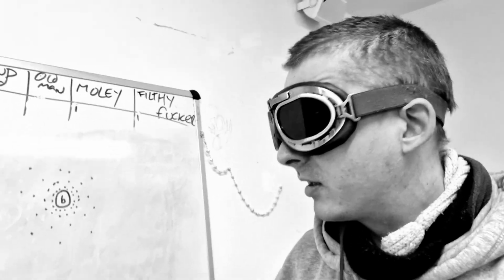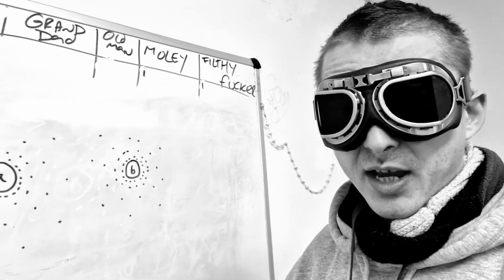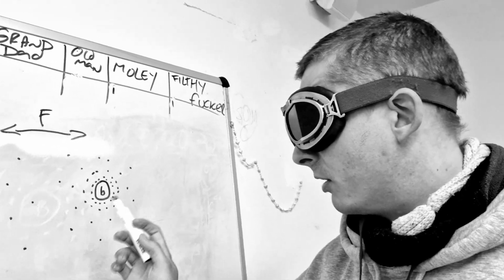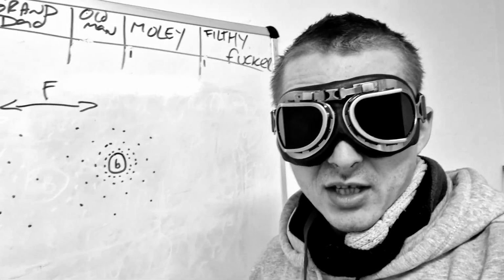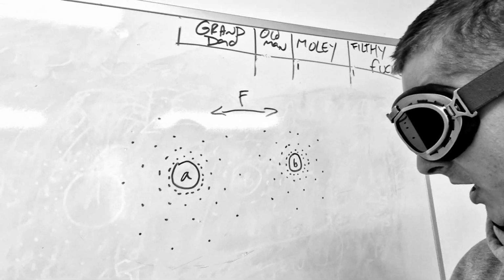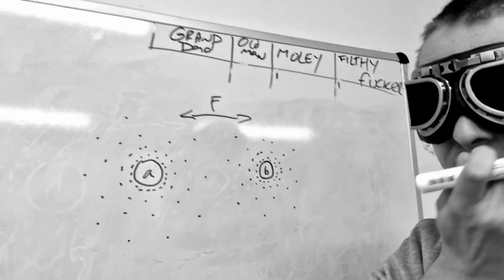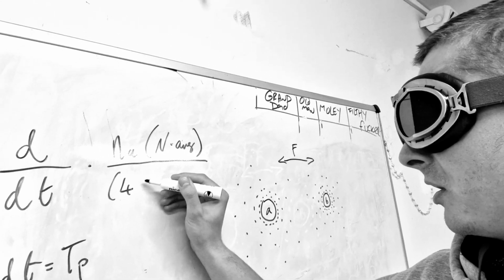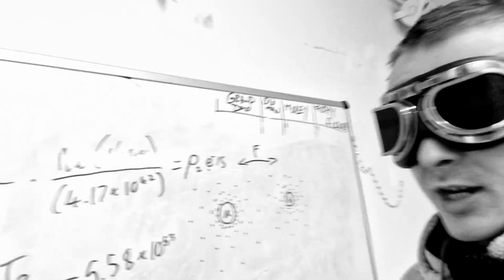My quantum gravity model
Video summarising the work I've been undertaking in the study of quantum gravity.